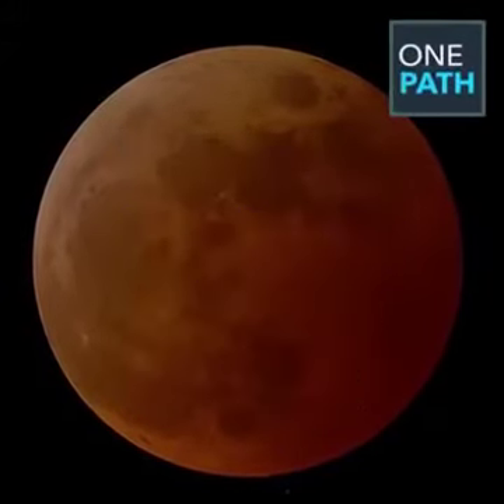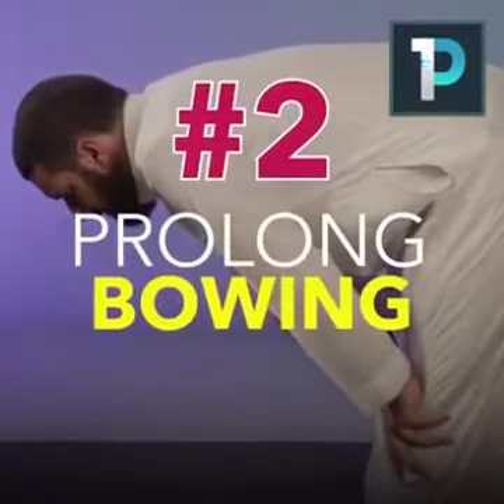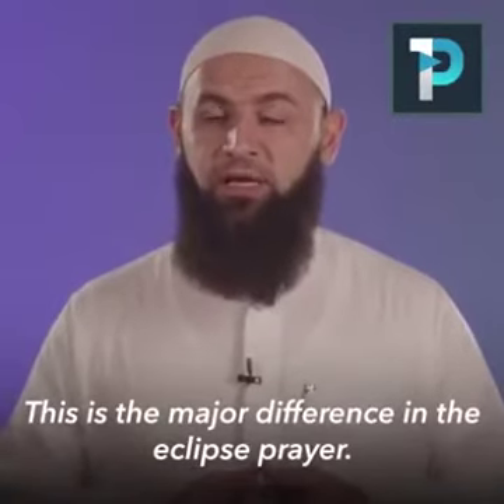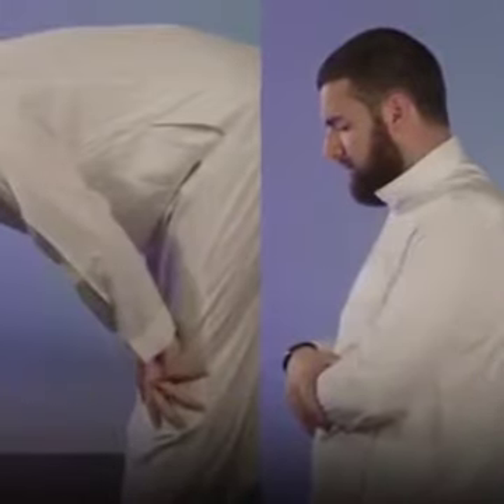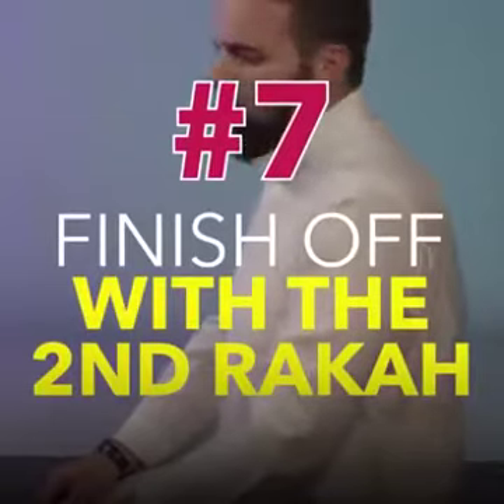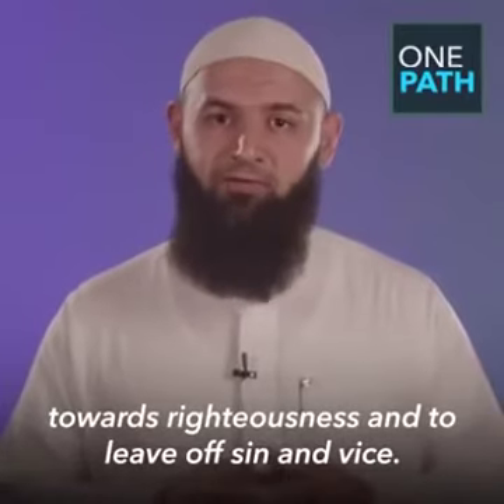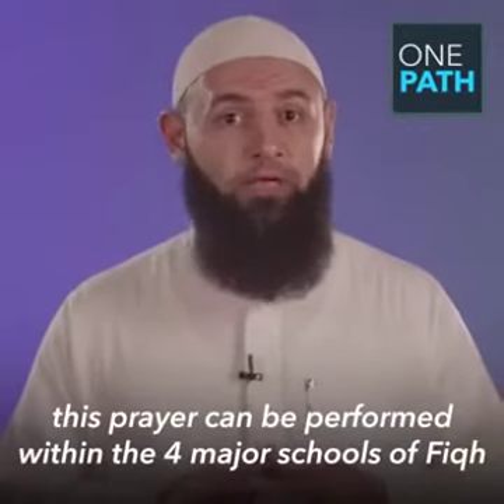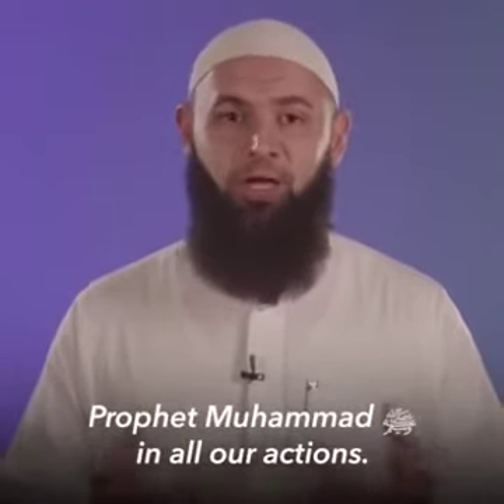How to pray the Eclipse prayer